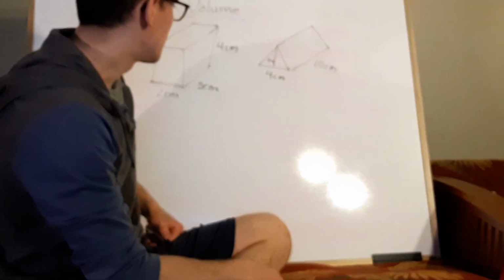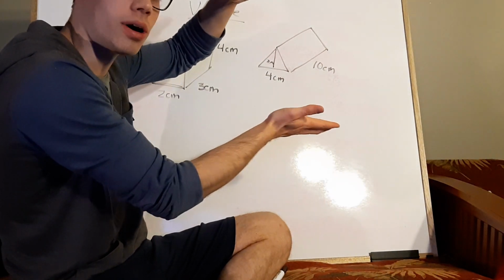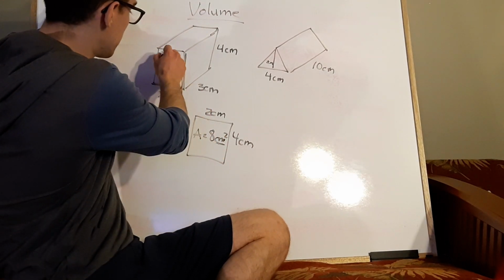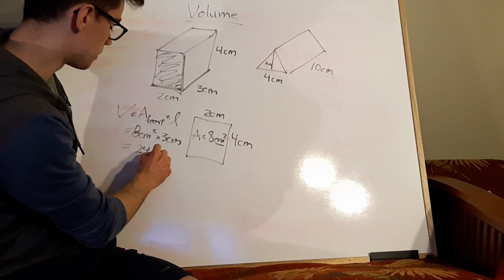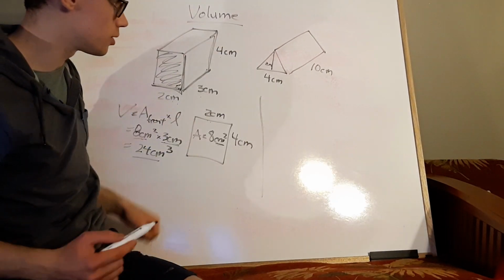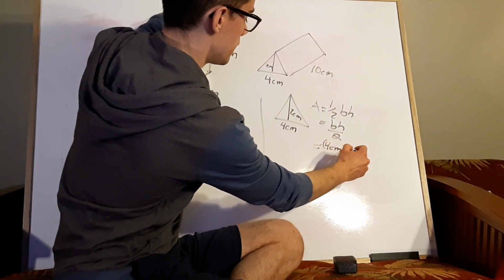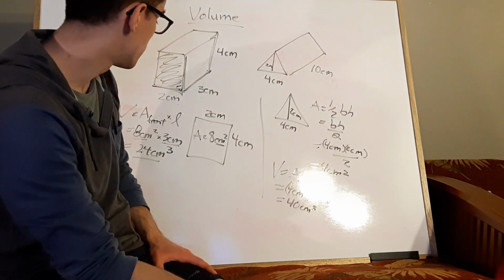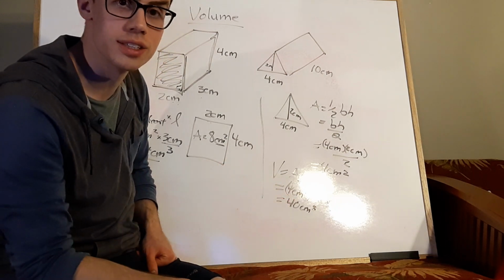Grade 8 - Volume of prisms